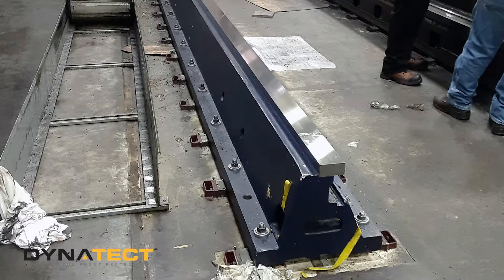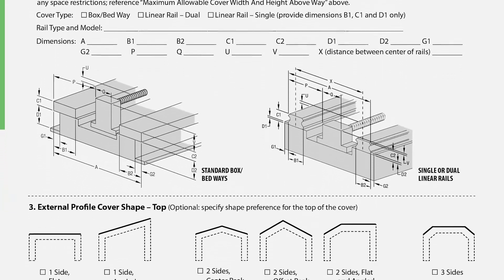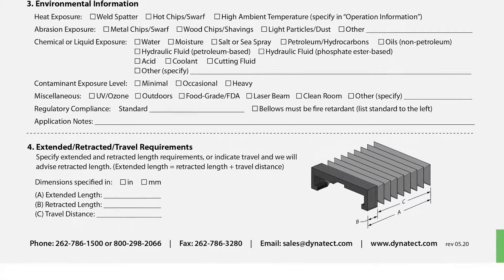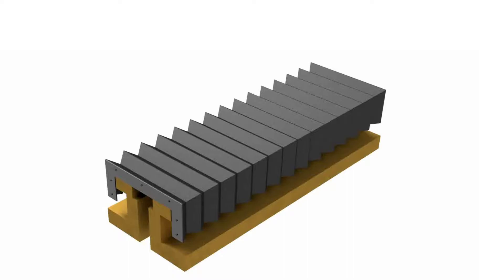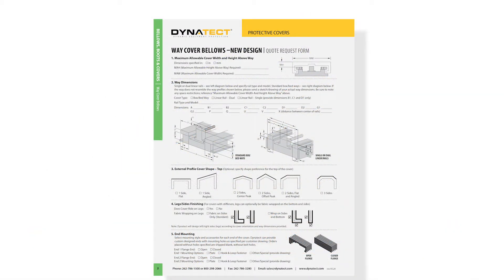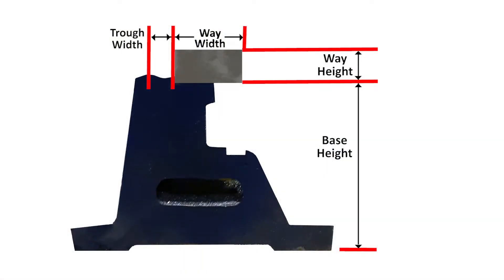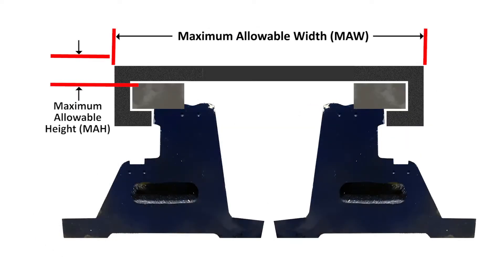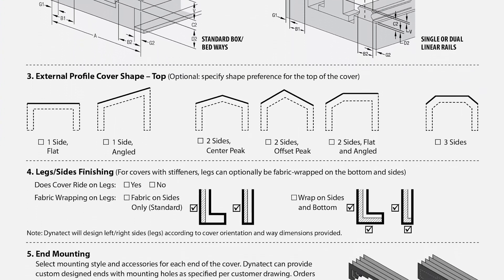Measuring a Machine Way for a Bellows Cover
We hope this video helps you understand how to collect basic measurements for requesting a quote for a protective bellows cover. Use this video in conjunction with our quote request form, which makes a great checklist.